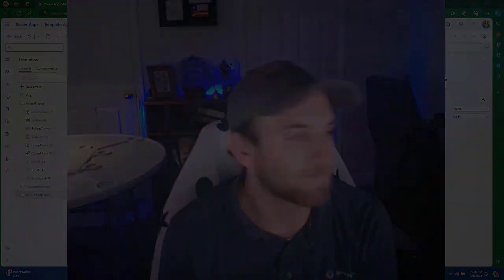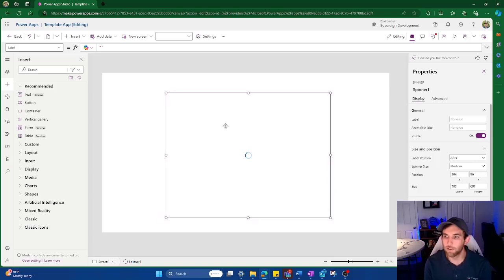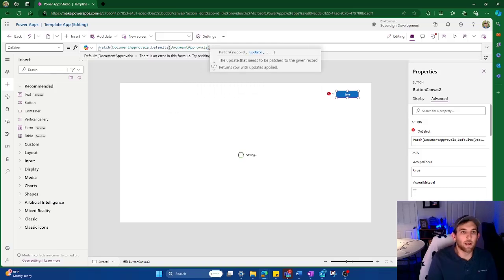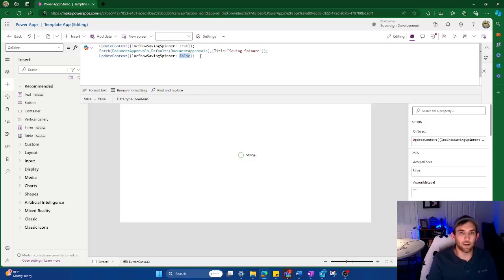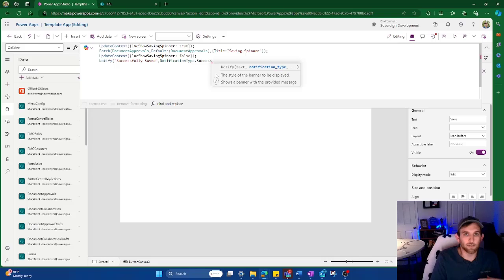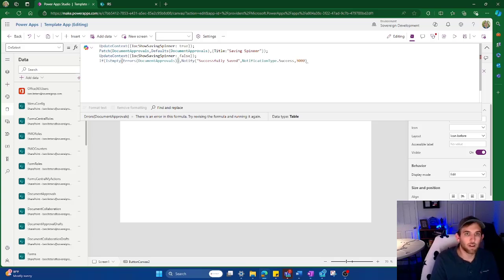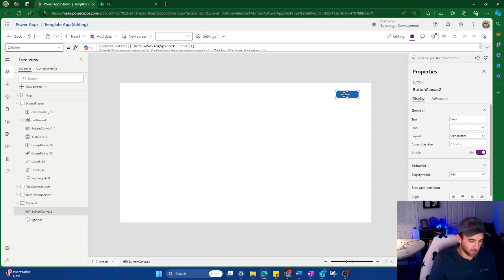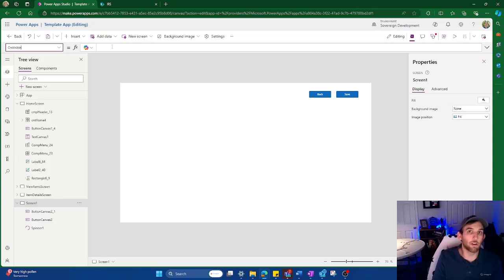Saving Spinner and Notifications in Power Apps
Learn how to enhance your Power Apps with a custom saving spinner and real-time saving notifications! In this tutorial, I'll walk you through step-by-step how to create a user-friendly experience by displaying a spinner during save operations and adding notifications to confirm when data is successfully saved. Perfect for making your apps more responsive and polished!